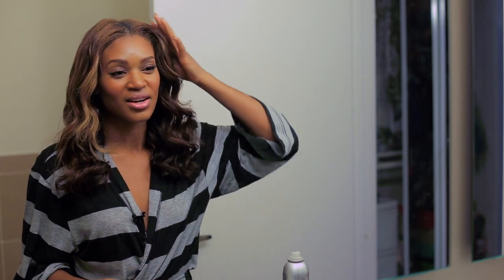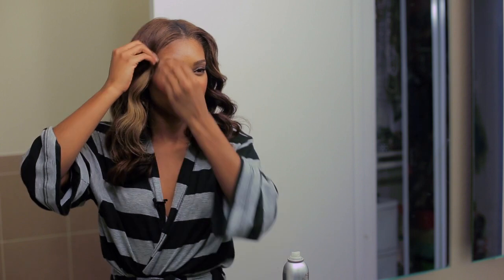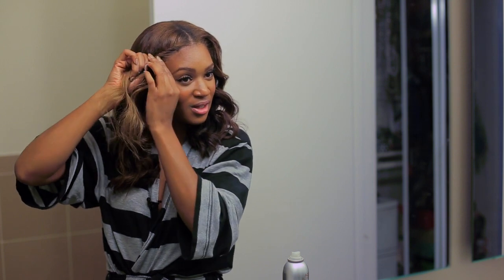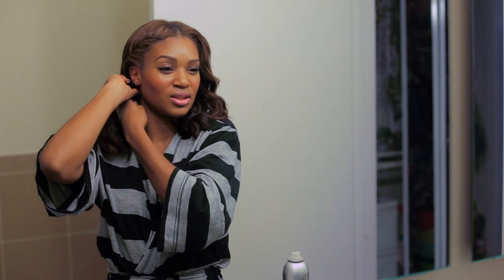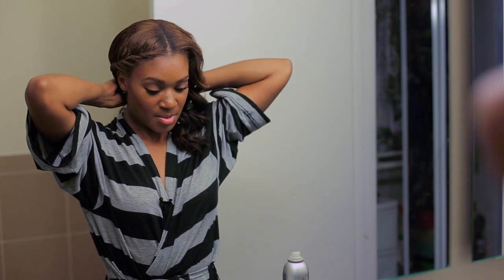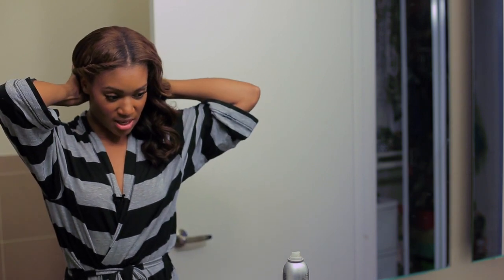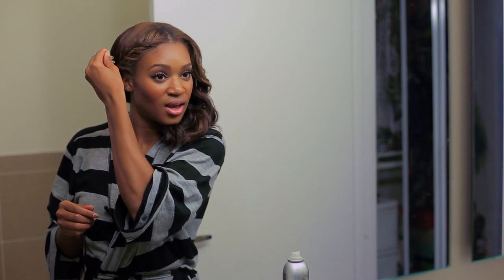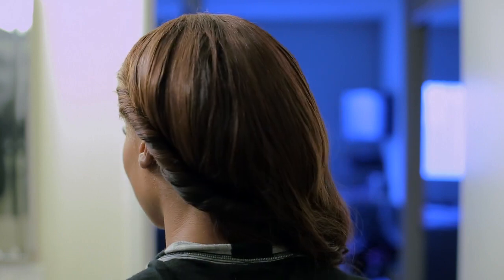Angela Christine | Get The Look series | Single strand French Twist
Having a halfway bad hair day? if your curls on one side don't match the other, check out this style tutorial to give your hair a healthy quick fix.